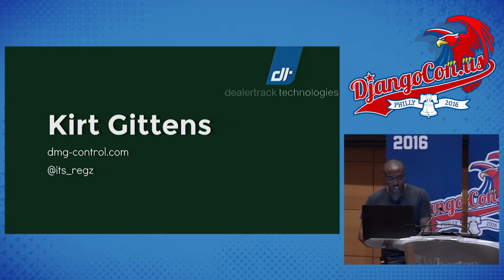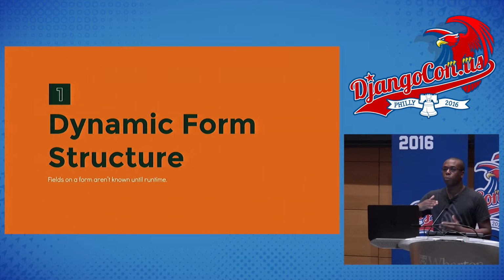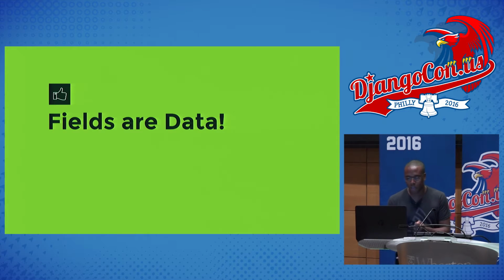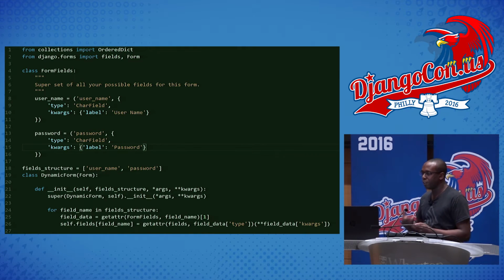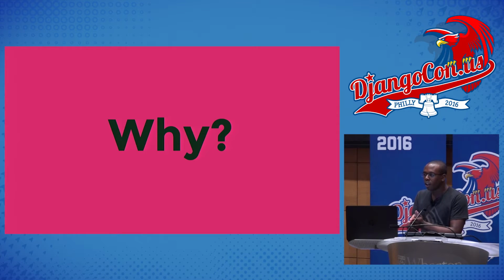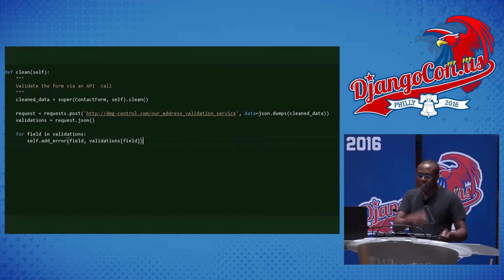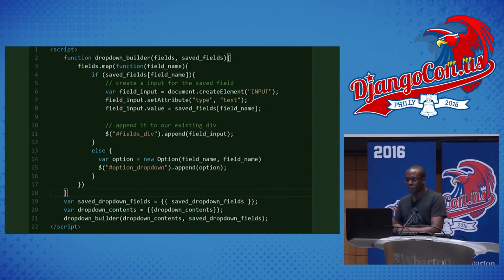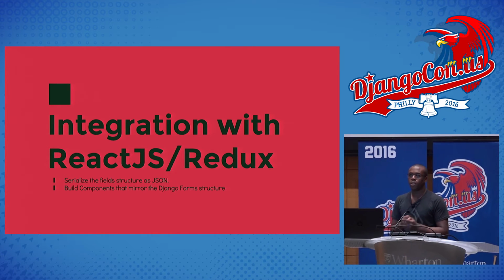DjangoCon US 2016 - Solving Problems With Django Forms by Kirt Gittens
We'll look at a few core problems that we were able to solve with Django forms.

Dynamic Field Creation: What if you don't know what fields should be present on a Django form until runtime?. Solutions:

Viewing a form's fields as a data structure (convert a field definition to a dictionary) Manipulate self.fields on a form to dynamically add / remove forms from a field.

Pitfalls:

A fields validated attributes can't be manipulated dynamically because of Validators within the forms API. Dynamic form layouts become difficult to manage, crispyforms does not scale as a solution!

Validate a form via an API: How can external validations behave the same as internal errors? Solutions:

form.clean() can be used for form wide errors, and form.add_error can be used to integrate those external validation errors into your existing form so that calls like is_valid() still work as expected with your external validations.

Adding fields at runtime: How can the user add fields to a form after it has been rendered?

Solutions:

Javascript can be used for the UI, and if the fields are properly named, the same validations will work as long as the fields are part of the form.

Pitfalls: Creating a solution that creates a dynamic field that is validated, but doesn't render can cause issues with your layout solution (crispyforms fails again here)

LINKS:
Follow DjangCon US 👇